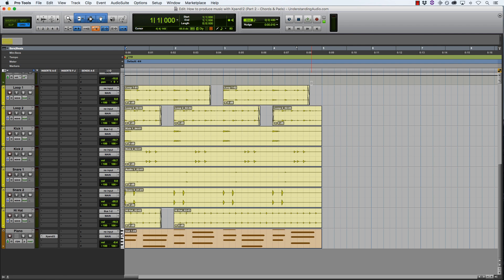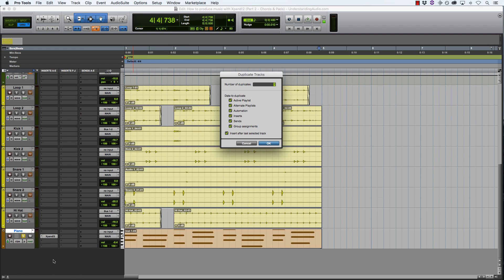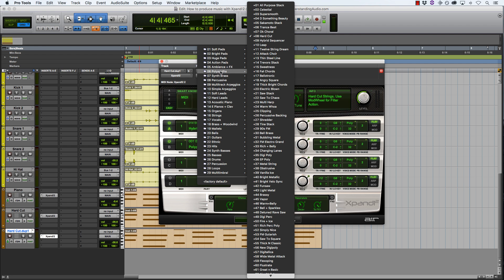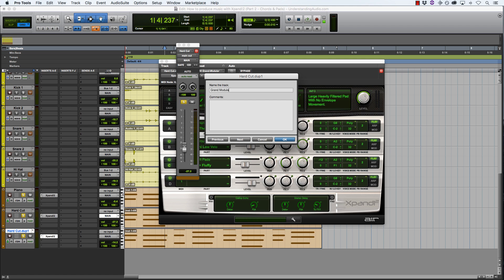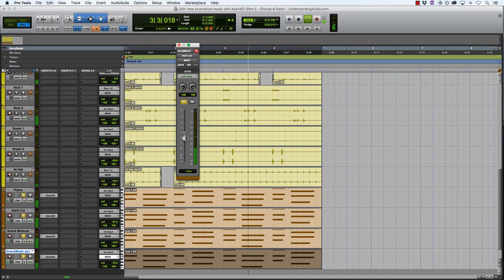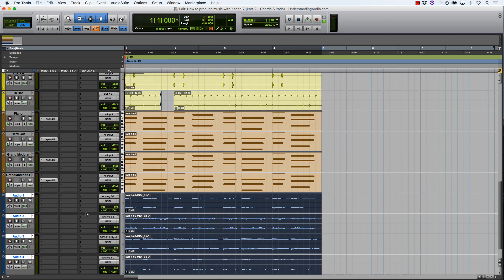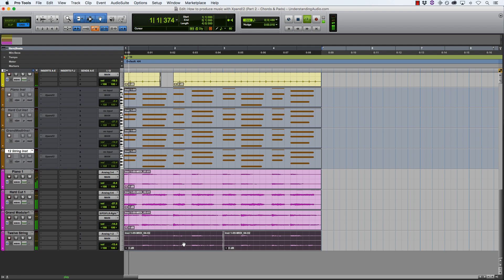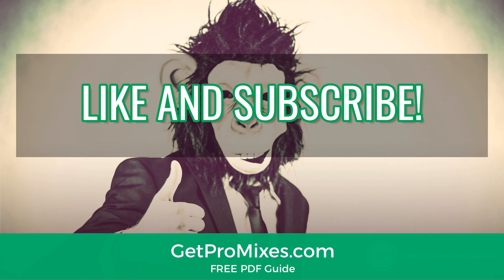How to Produce Music With Xpand!2 (Part 2 - Chords & Pads) - UnderstandingAudio.com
► ► Learn how to use the one hack that guarantees a unique, professional sounding mix every time... Download my FREE guide to take giant steps towards better mixes

In part one of this series, I showed you how to make a nice modern drum beat with Xpand!2. The idea behind this video series is to show you how you can create great sounds with either stock or free virtual instruments.

Almost every DAW comes with an inbuilt VST instrument that you can use to make incredible music.

Remember… You don’t need Pro Tools or Xpand2! to follow along because the concepts can be applied to any DAW or stock instrument you might own.

This video is all about putting together some chord and pad sounds.

So check out Video 2 of the series!